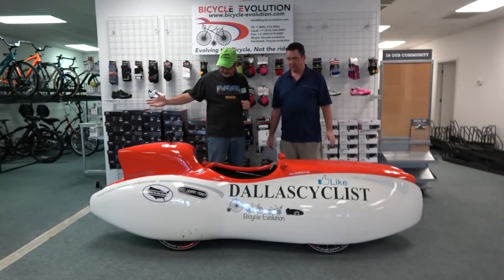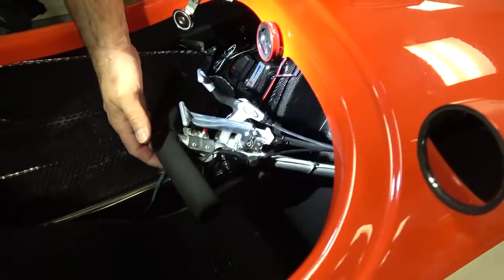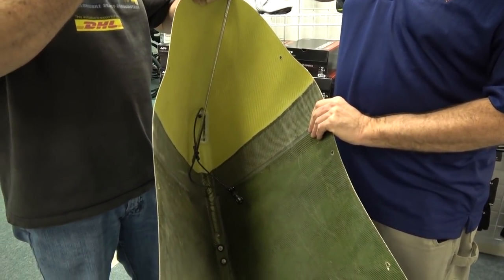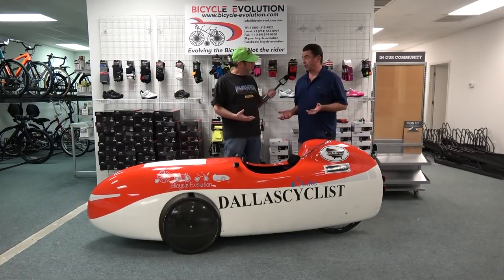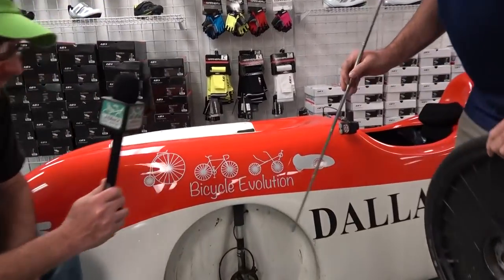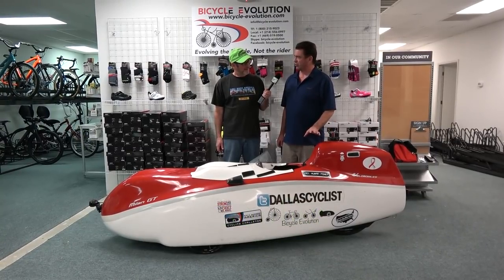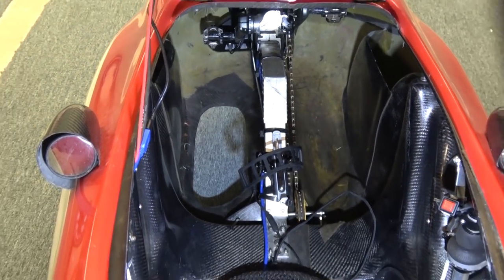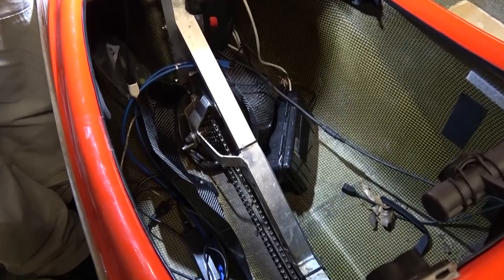Velomobiles 101 with Mr. Wizard-Doug Davis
A thorough look at velomobiles from Mr. Wizard himself Doug Davis at Bicycle Evolution in Plano, Texas. We get a close up look both outside and inside of a Quattrovelo, WAW, DF, Mulsanne, Milan and Mango all from the showroom floor of the shop. Doug also spends some time explaining why he thinks you should buy a velomobile. Videographer: Tray Bourgoyne.